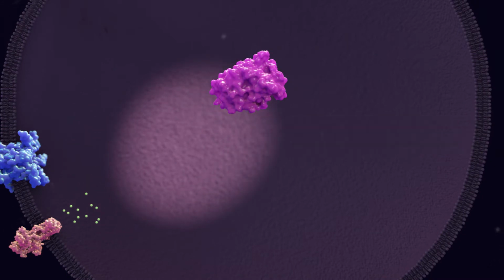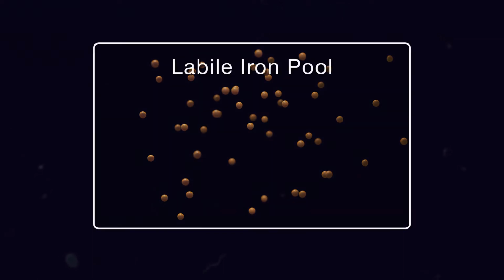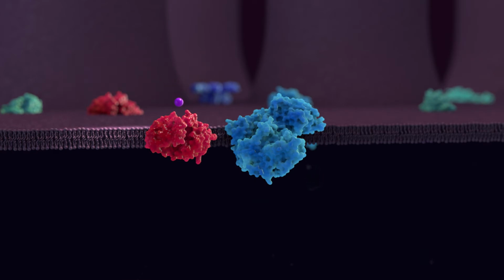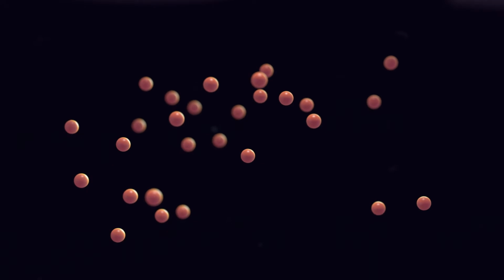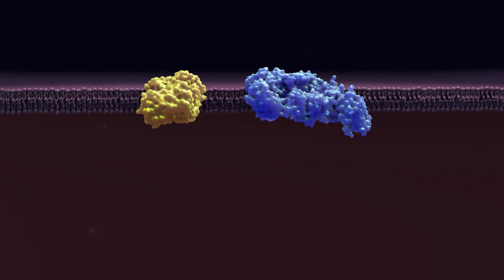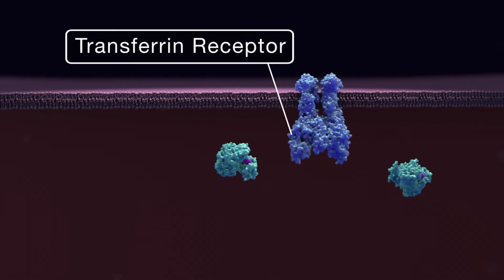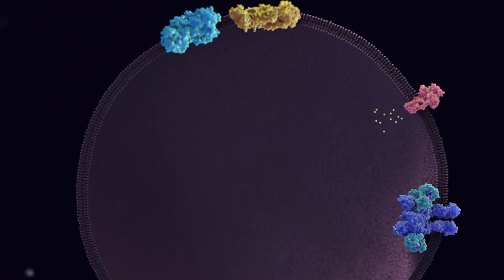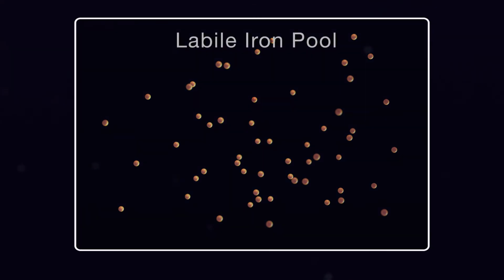Intestinal Iron Absorption